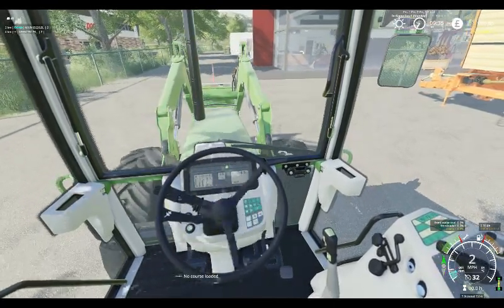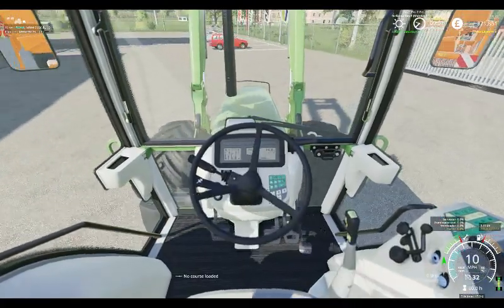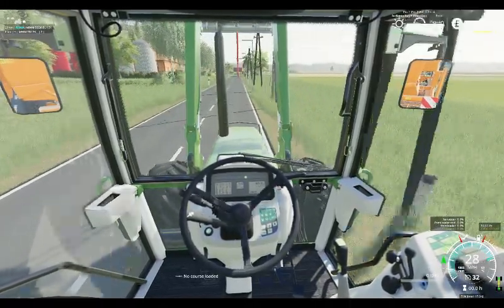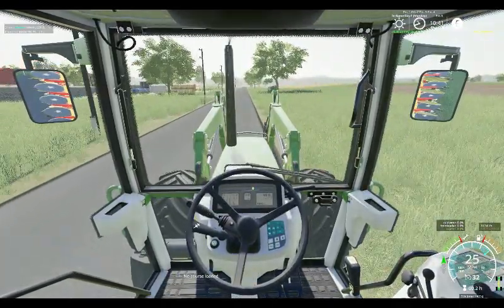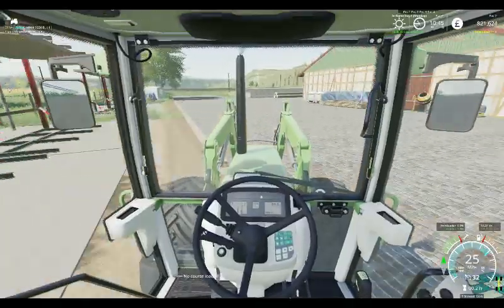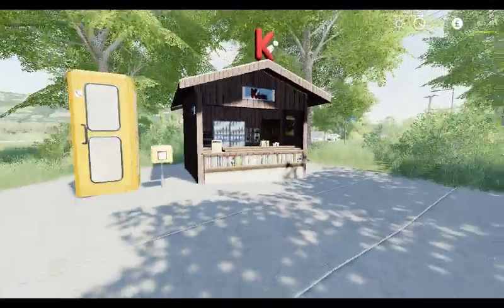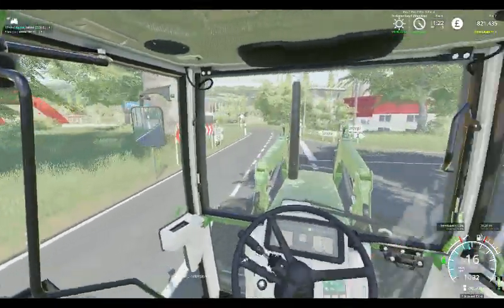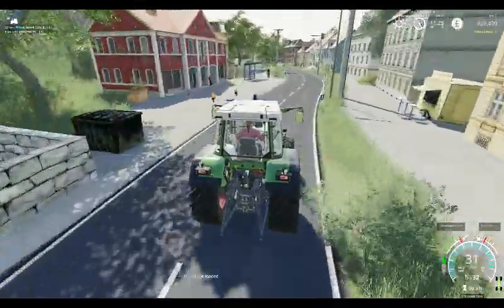farming simulator 19 PORTA WESTFASLICIA EP 1 SET UP BEGINS